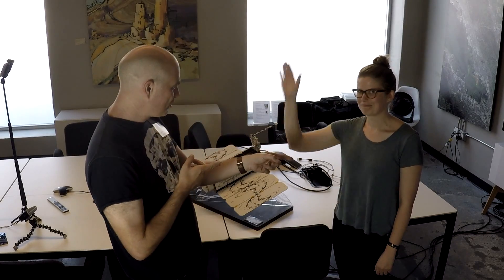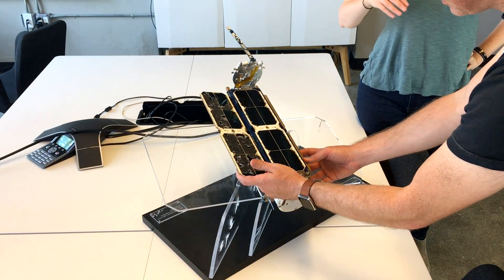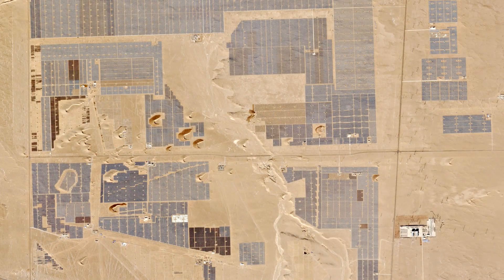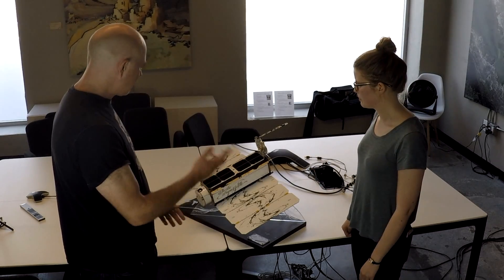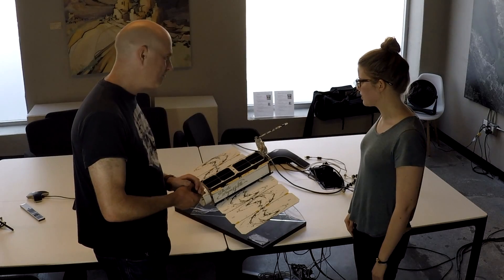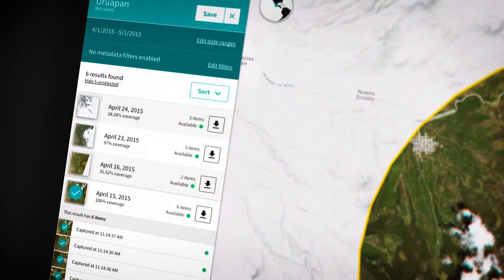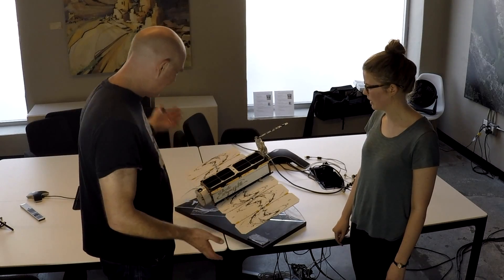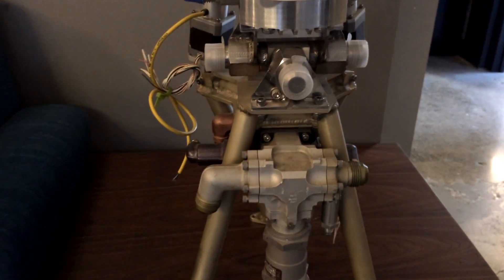Dove Satellite - Observing Earth With A Cubesat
I paid a visit to Planet, they're one of my 'neighbours' in San Francisco's SOMA district. Their business is planetary imaging and they've launched over 100 Dove Cubesats which are built around the largest possible camera you can fit in a cubesat.